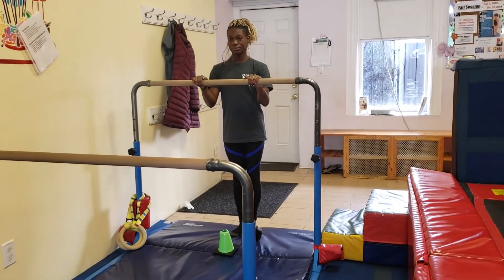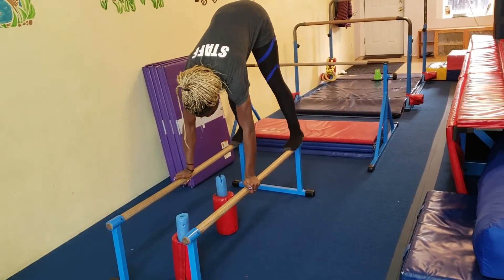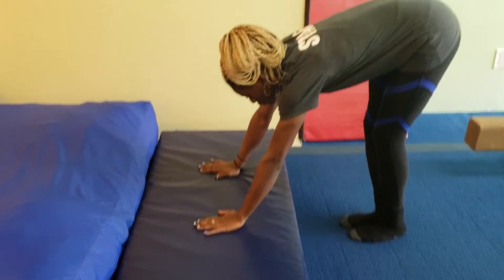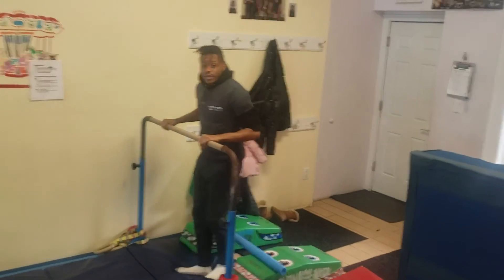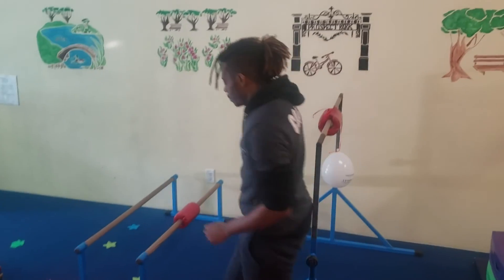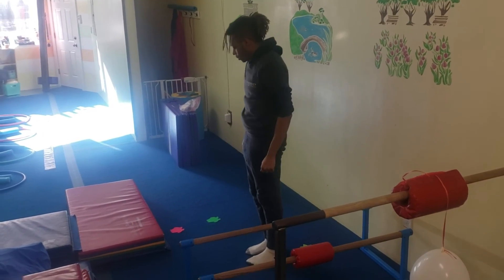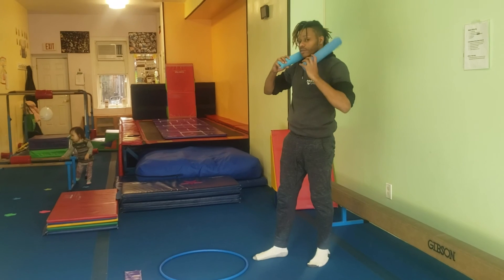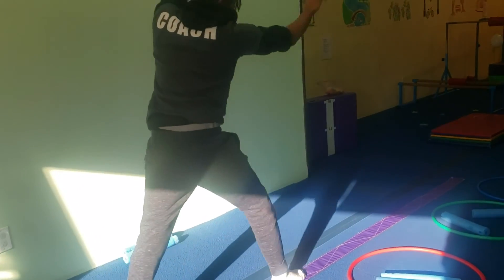8 lesson Grade School (with starting circuit) winter 2020